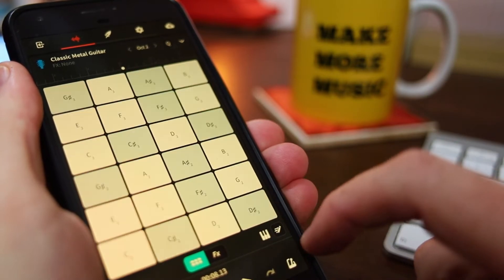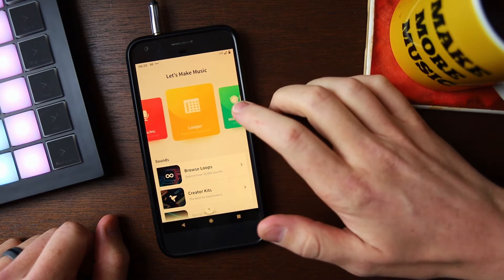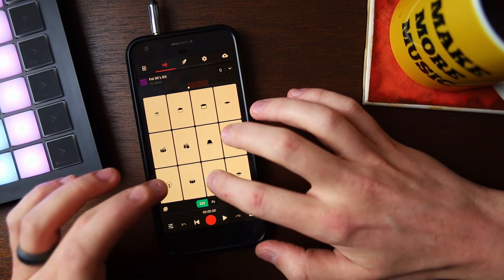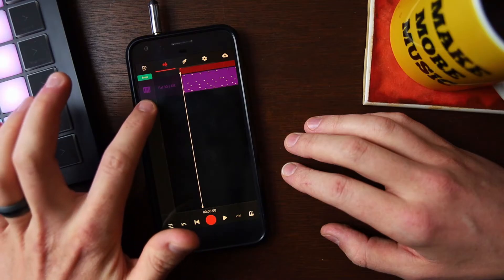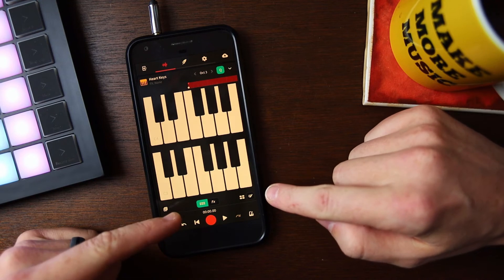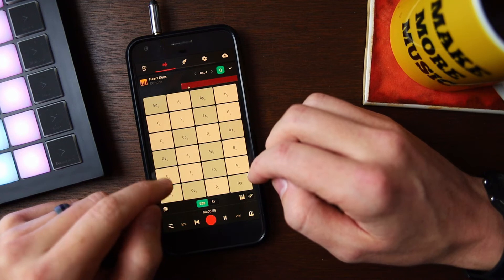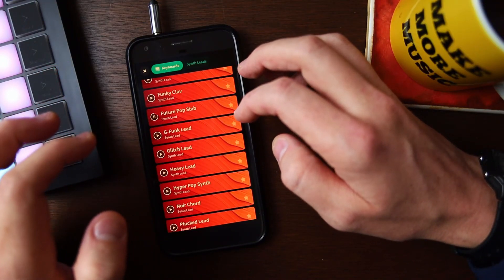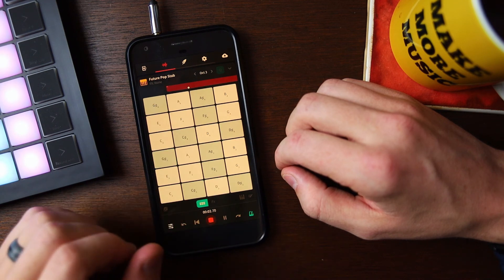Instrument modes on BandLab: Grid or Keyboard? ft Eumonik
There are many ways to create music on BandLab’s mobile app. One of them is by using the Mix Editor’s built-in Virtual Instruments. Eumonik shows us the different layouts you can use to trigger sounds from these Virtual Instruments, from grid to keyboard layouts. Whatever works best for you, really!